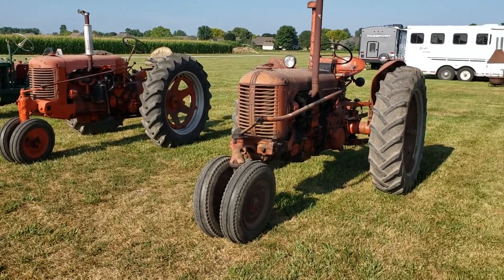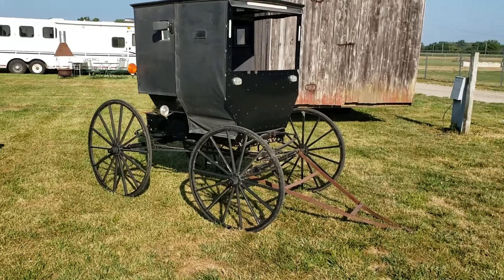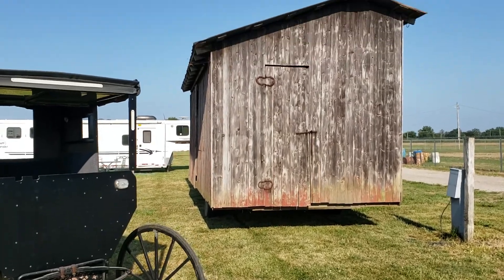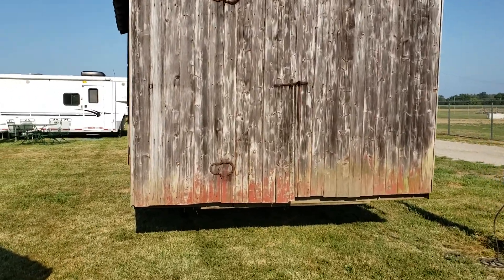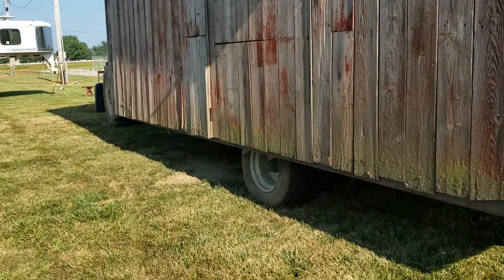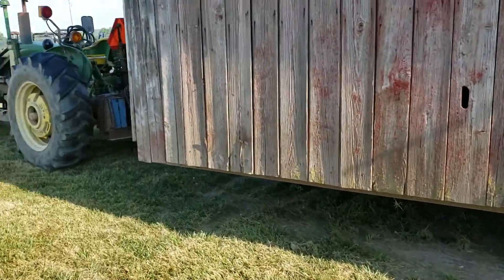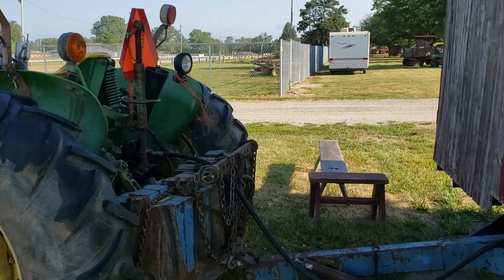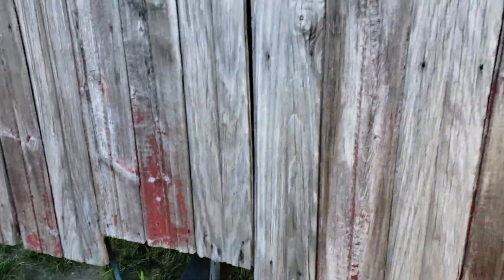Portable Blacksmith Shop(1)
Tipton Indiana Threshing Show